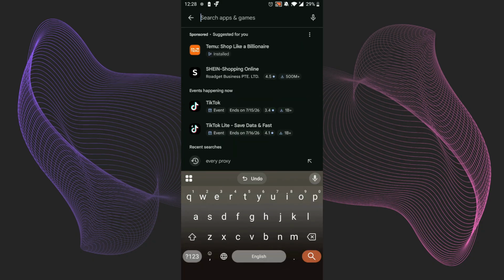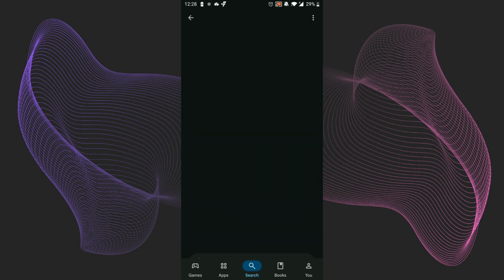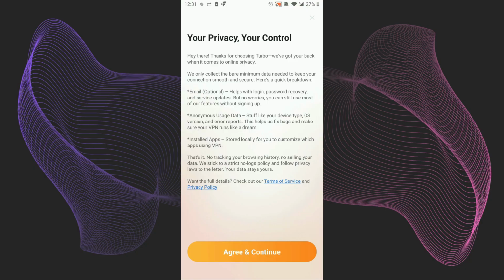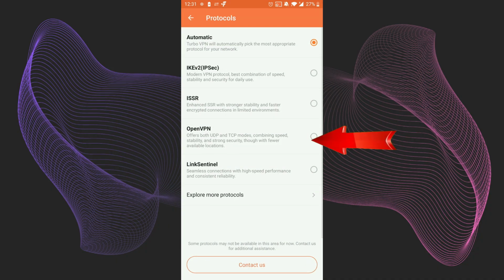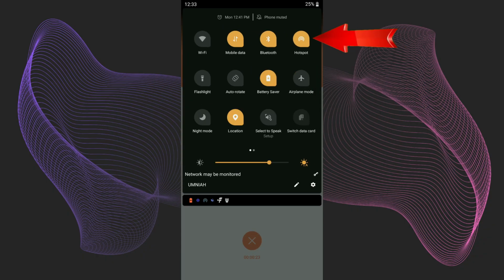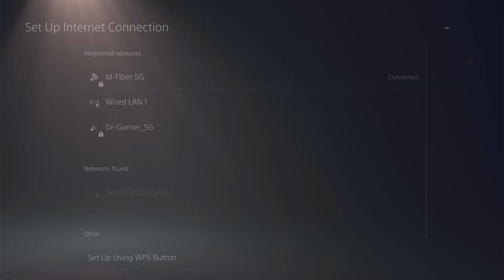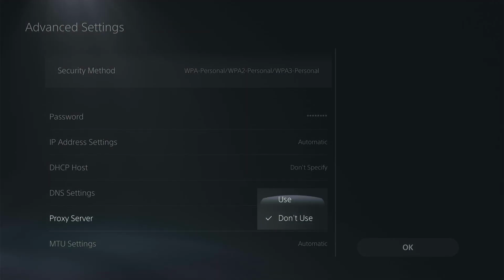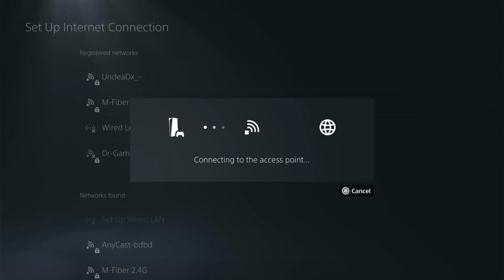How to Set Up a VPN on PS5 (2026 GUIDE)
Want to use a VPN on your PS5? In this 2026 guide, I’ll show you the easiest ways to connect your PlayStation 5 to a VPN and set everything up correctly.

🎮 In this video, you’ll learn how to:
✔️ Understand how VPNs work with PS5
✔️ Set up a VPN through your router
✔️ Share a VPN connection from a Windows PC
✔️ Connect your PS5 to a VPN-enabled network
✔️ Check your internet connection after setup
✔️ Fix common PS5 VPN connection problems
✔️ Improve privacy and network security
✔️ Switch VPN locations when needed

⚠️ Important note:
Using a VPN on PS5 can affect your internet speed and ping, depending on the VPN server and connection quality.

💡 Pro tip:
Choose a VPN server close to your actual location for the best possible gaming performance.

This guide is fully updated for 2026 and works with supported PS5 network setups.